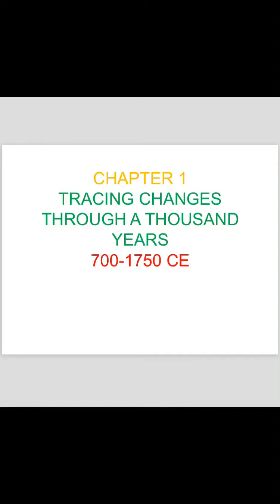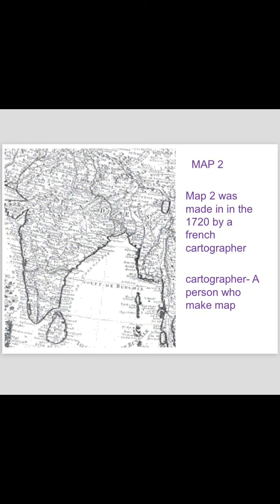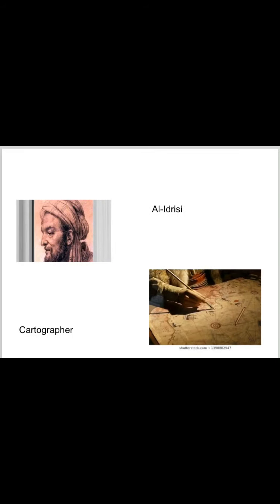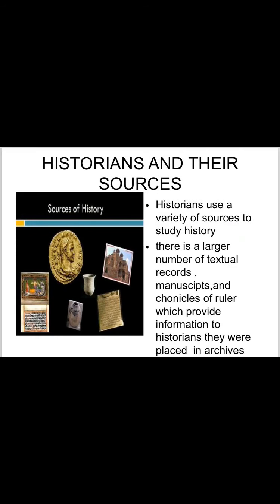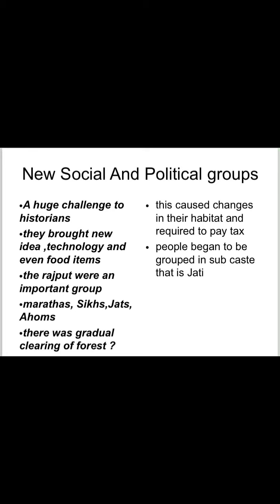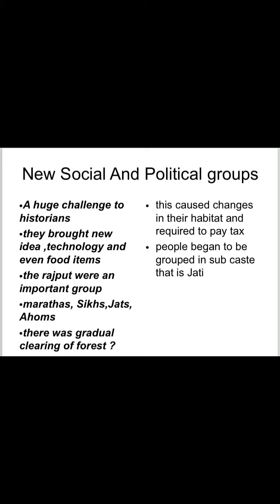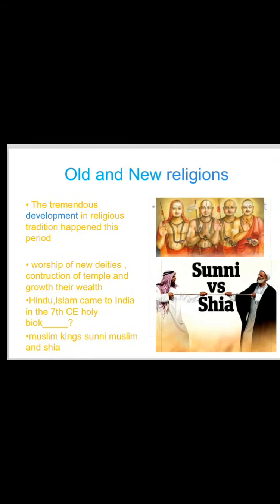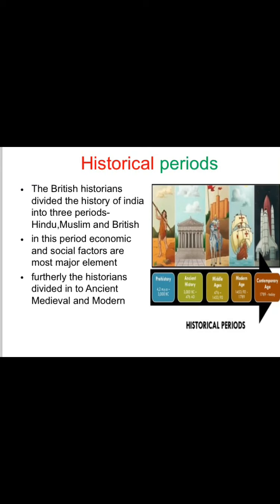Ncert grade 7 history ch-1 tracings changes through a thousand years